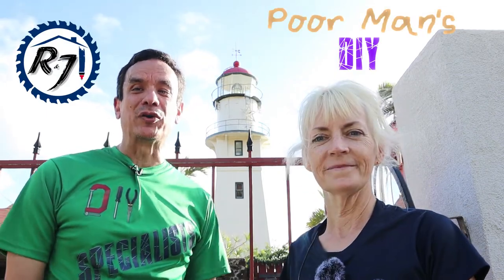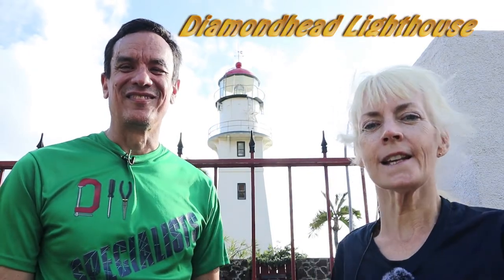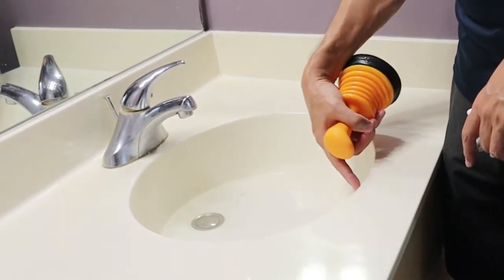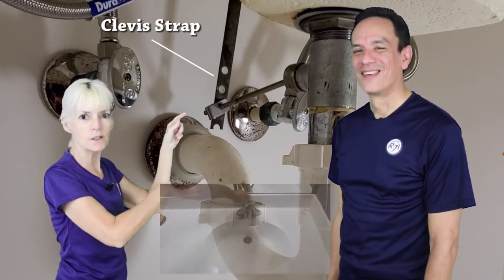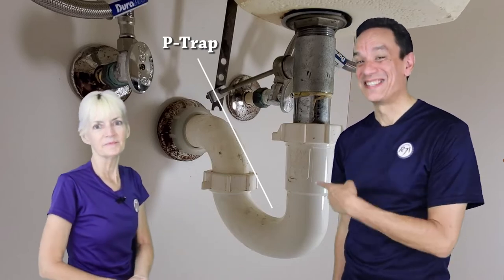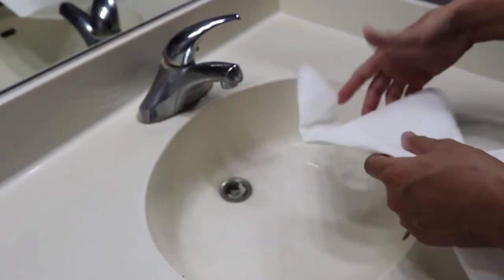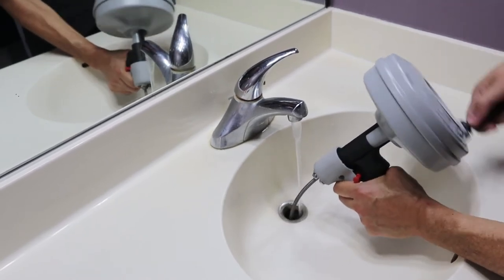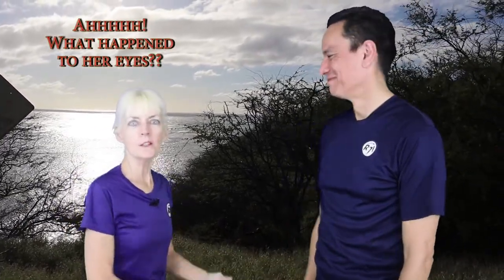Poor Man's DIY: 4 Ways To Unclog A Sink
We will be replacing the vanity soon enough but we had to unclog the sink. Instead of hiring a plumber, we unclogged the bathroom sink ourselves.
Products Featured In This Video:

Filming Equipment:
■ Background (Green Screen) Kit
■ Canon M50
■ Lighting Kit
■ Pixel Wireless Lavelier Mics
■ SanDisk Ultra 64Gb
■ Gorillapo flexible tripod stand